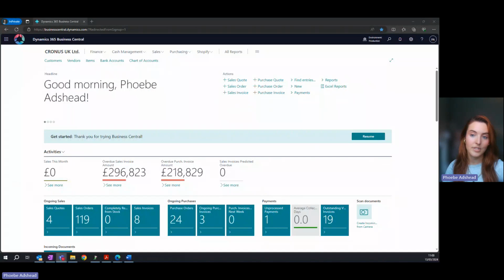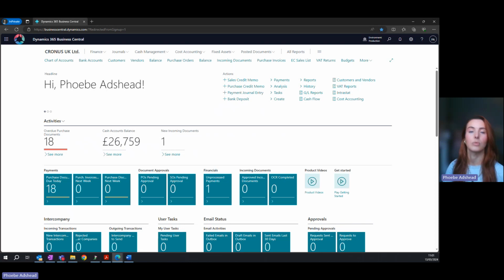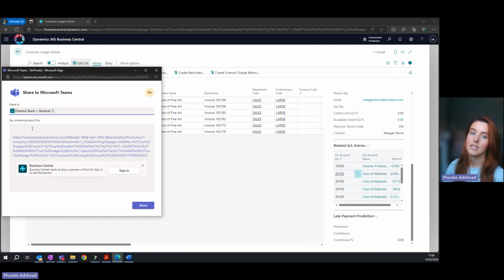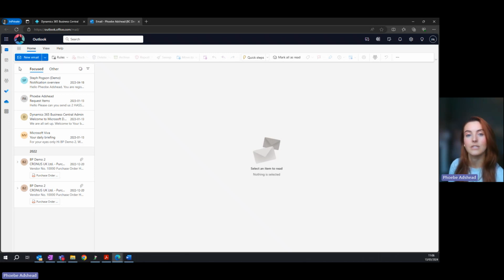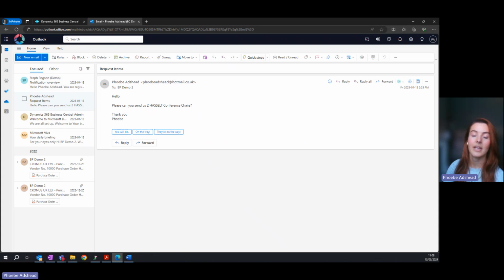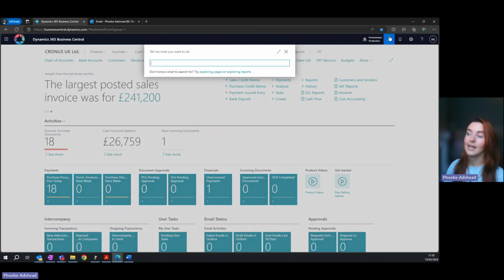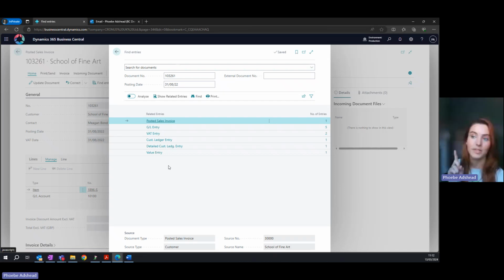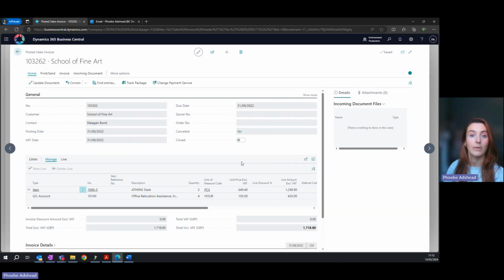Microsoft Dynamics 365 Business Central Taster Demonstration with Phoebe